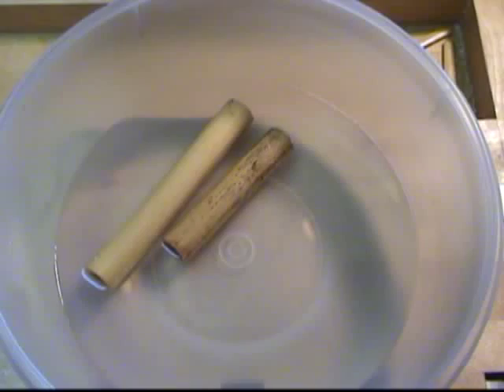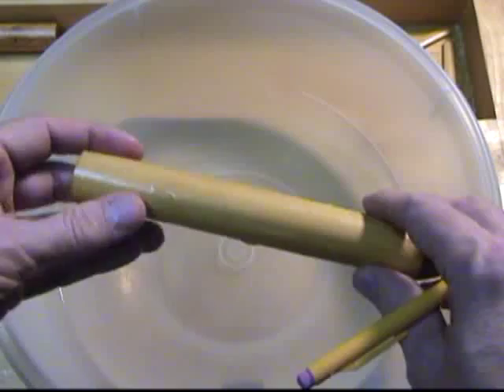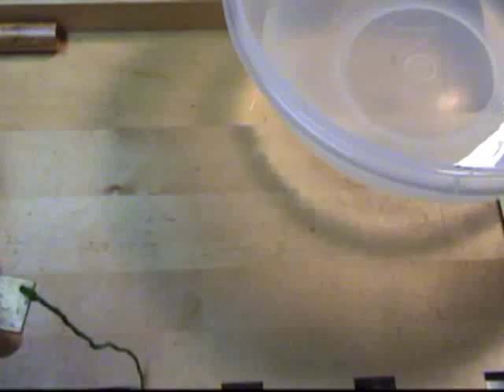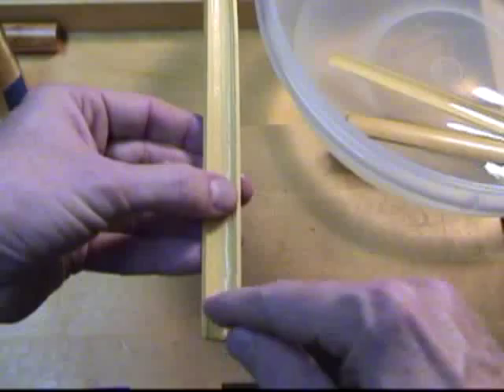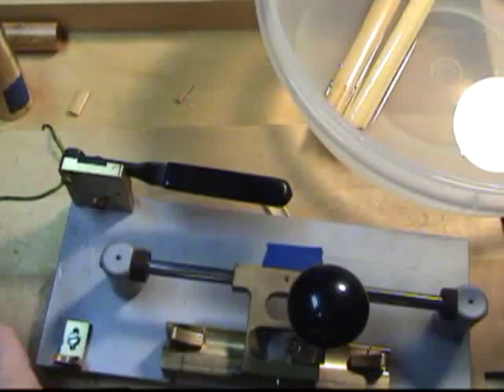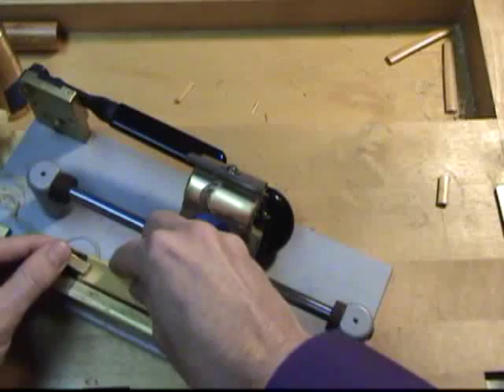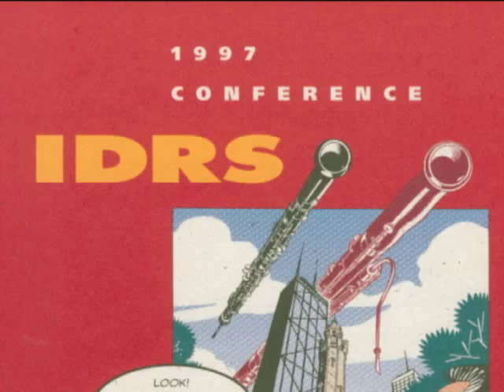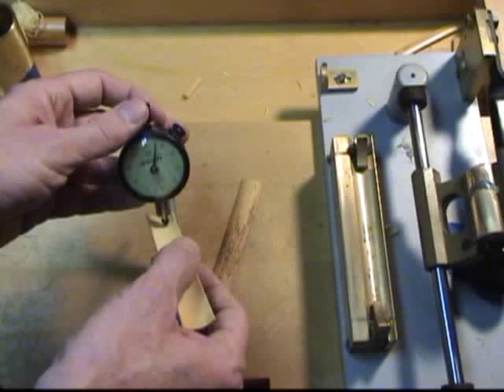Bassoon Reed Making 1: Gouging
Terry B. Ewell demonstrates selecting, splitting, and gouging a tube of bassoon cane. Bassoon Digital Professor video #50.